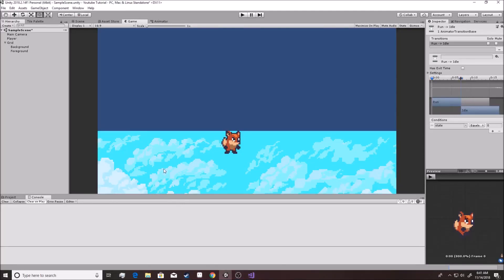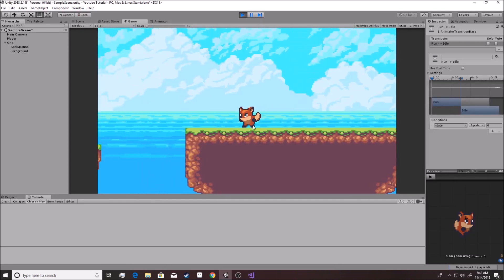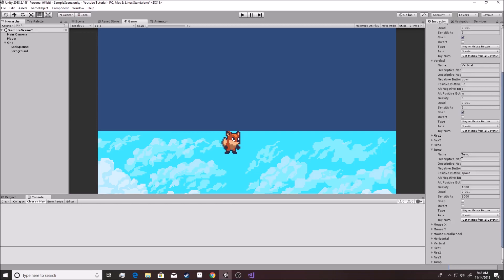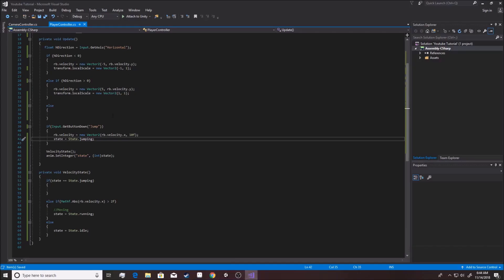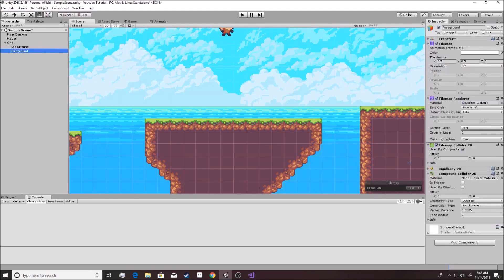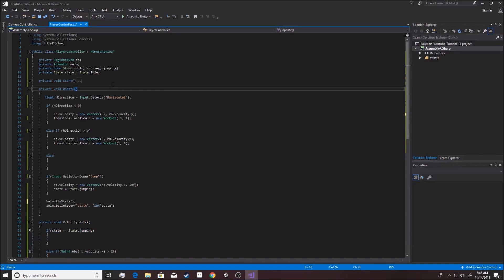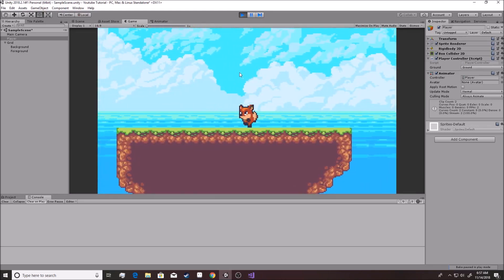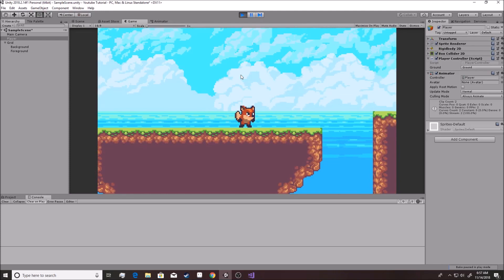Unity 2018 - Platformer Tutorial 16: Expand FSM